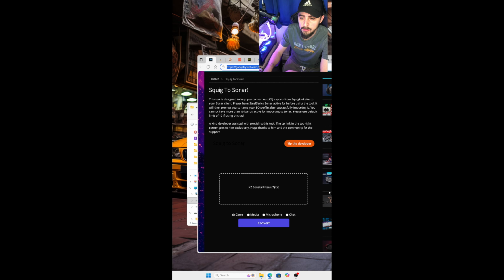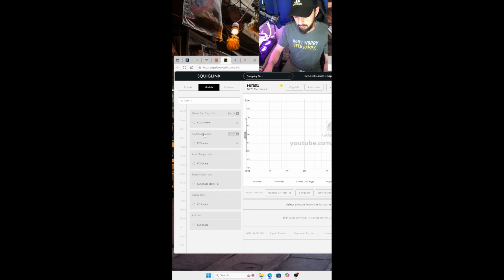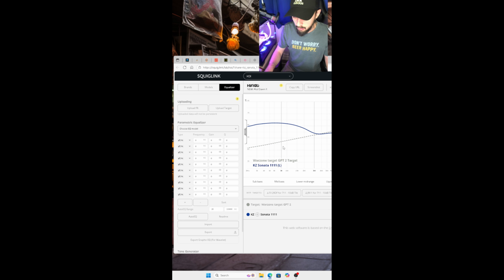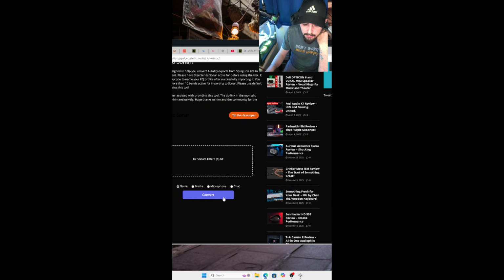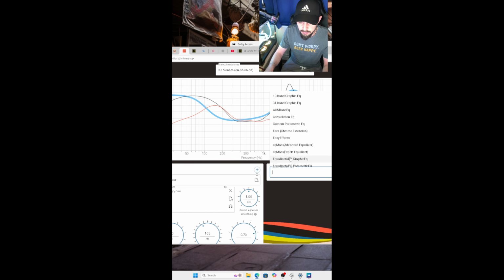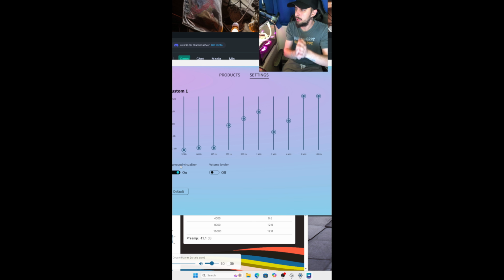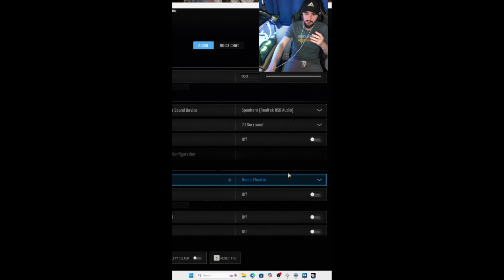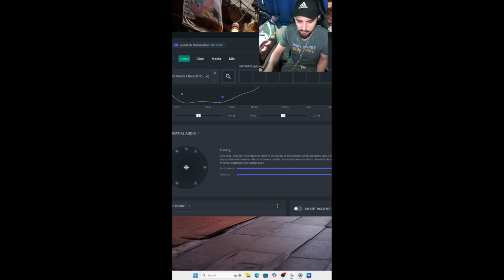No1 WARZONE BEST AUDIO SETTING S6 EQ Setup PC and CONSOLE